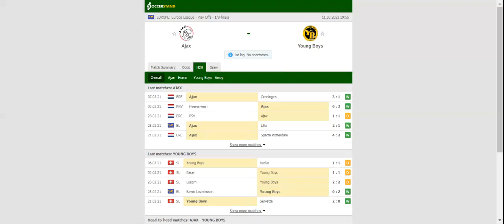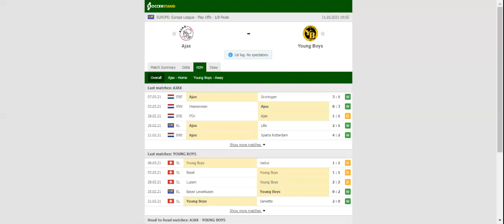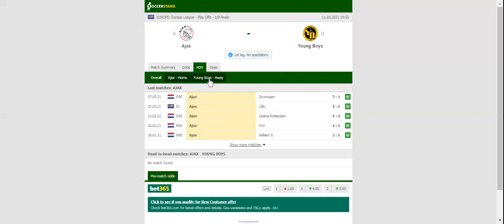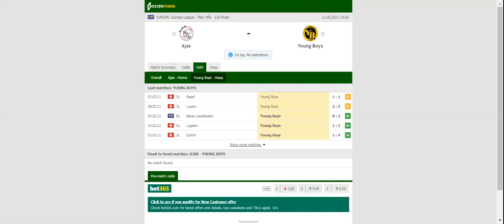AJAX VS YOUNG BOYS PREDICTION & BETTING TIPS - 11/03/2021